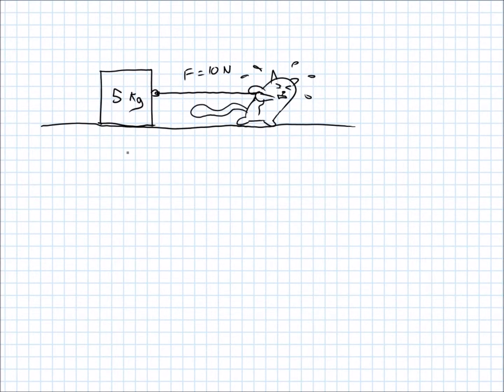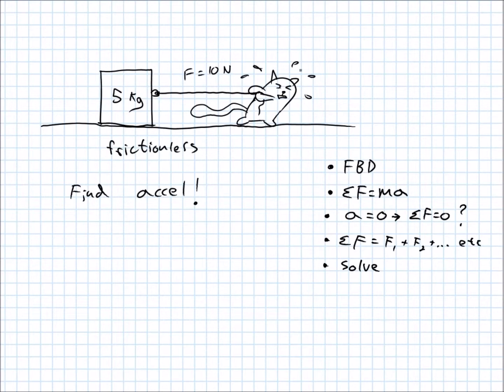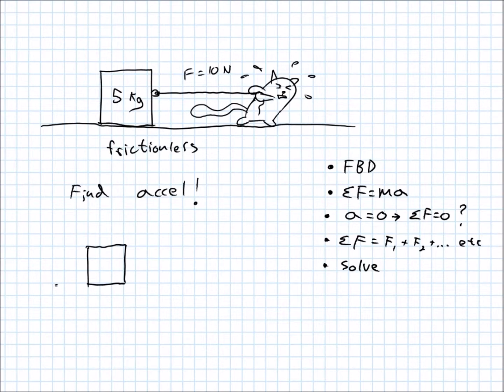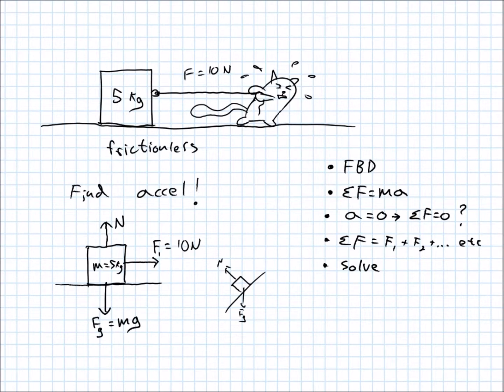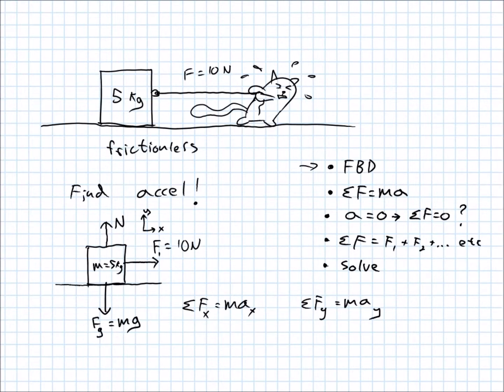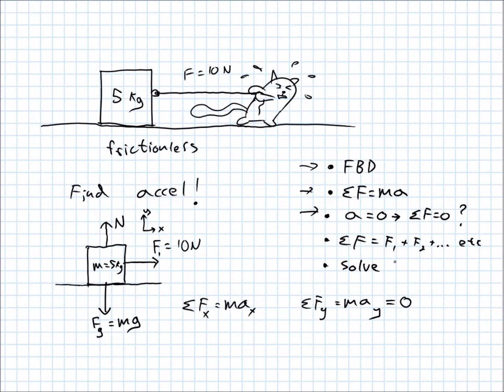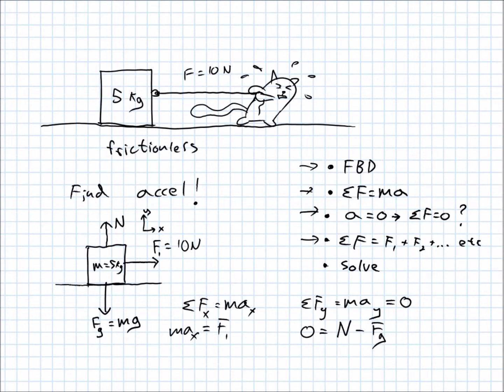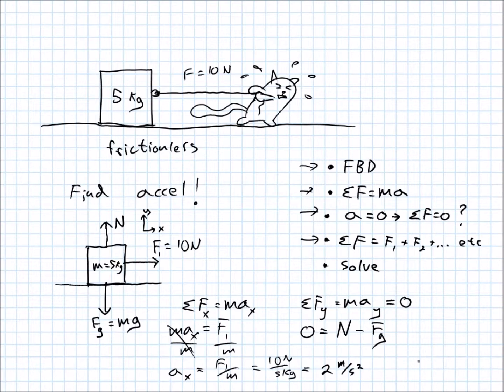Force Example 1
A super simple problem using Newton's 2nd law to solve for acceleration